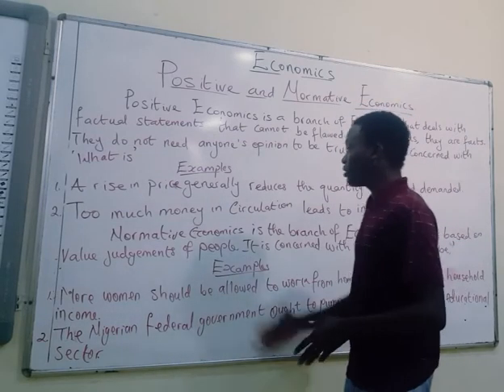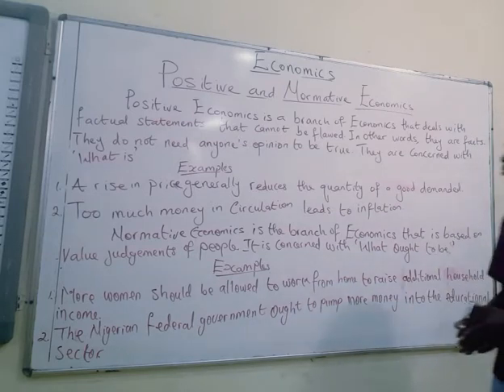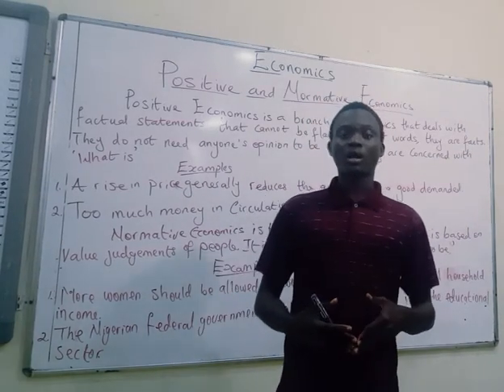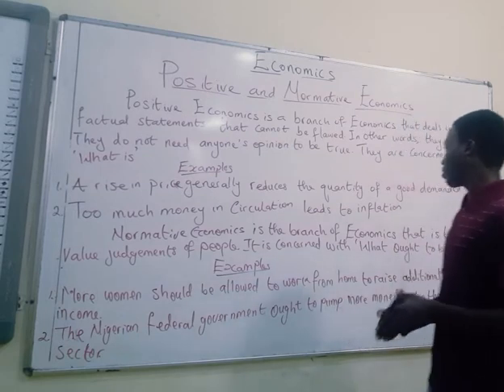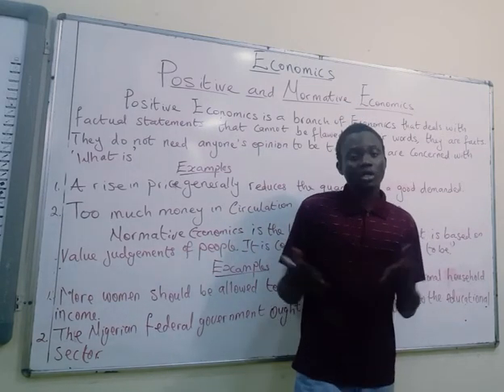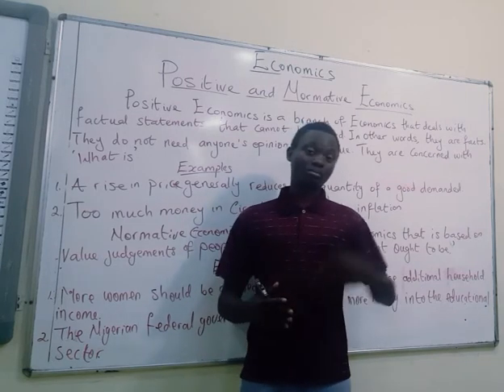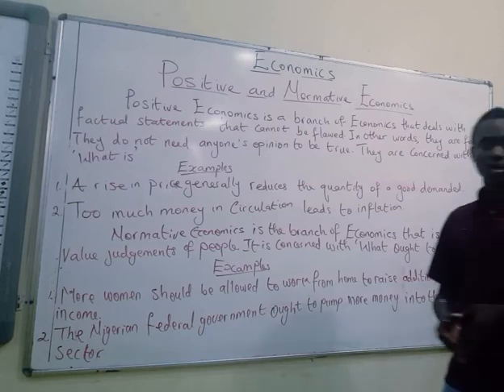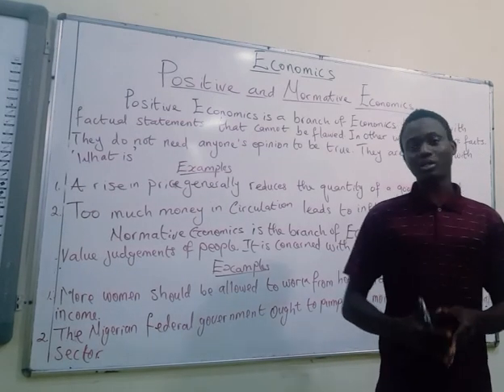What is Positive and Normative Economics with examples?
Learn the difference between Positive and Normative Economics in a single video and easily! Cool right?